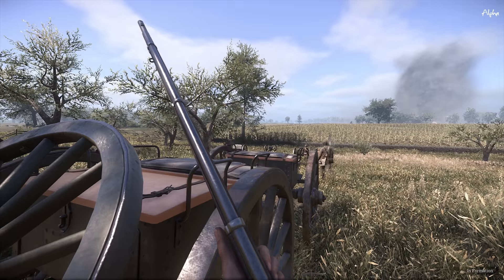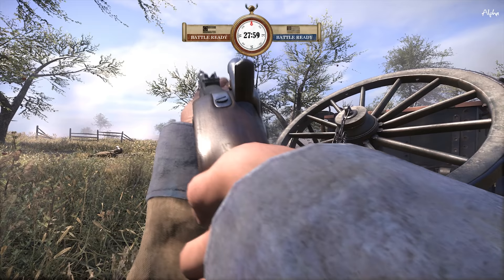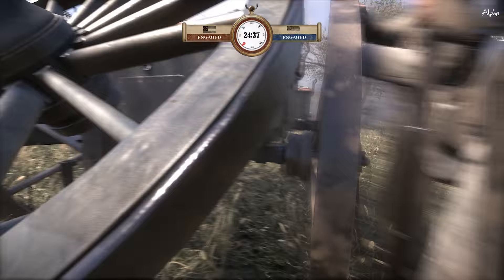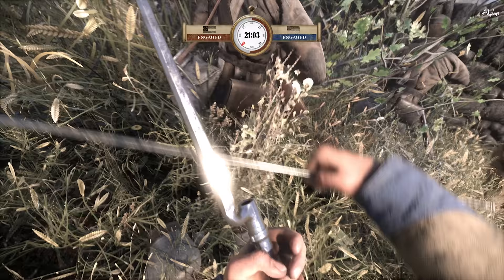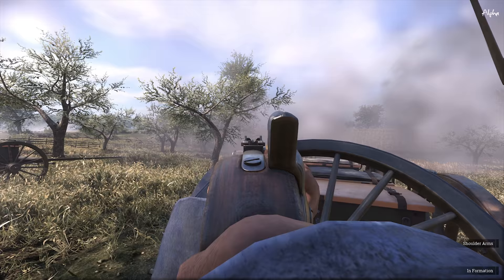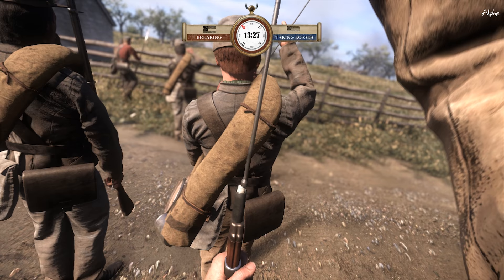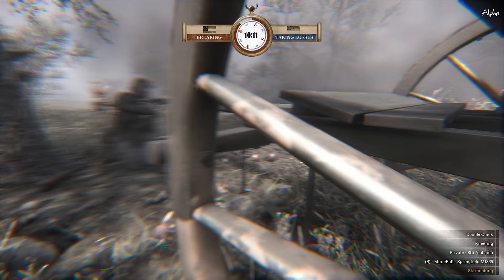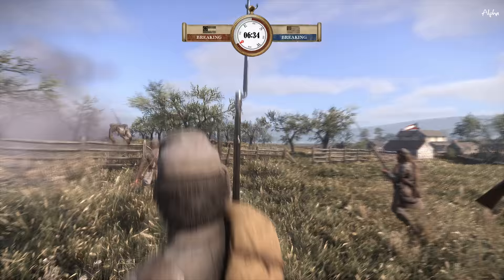WAR OF RIGHTS - HOLD THE ORCHARD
Here are some current and past series that have been featured on this channel:
》Denotes current series at the time of the video